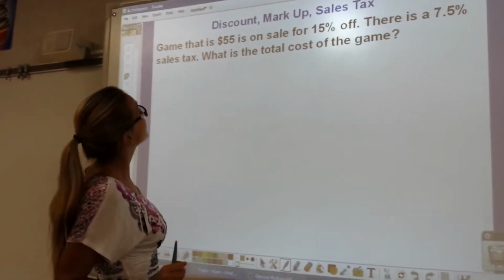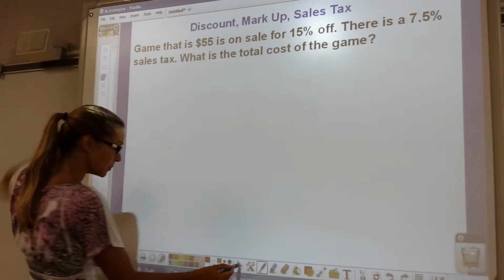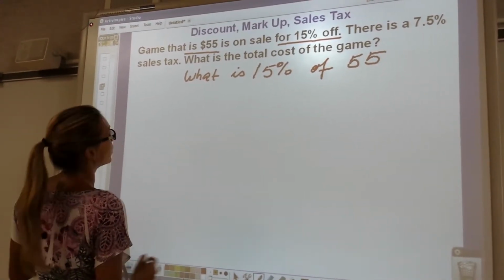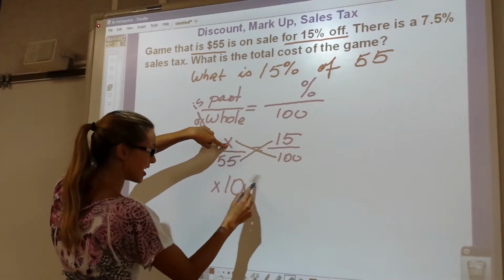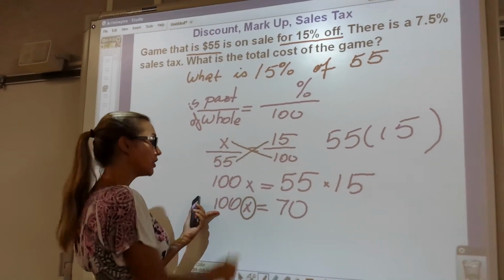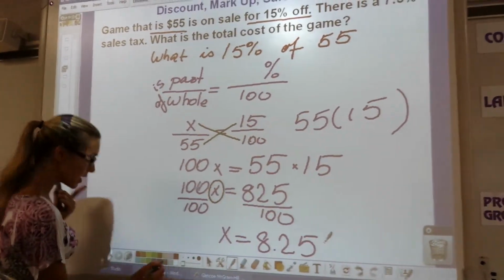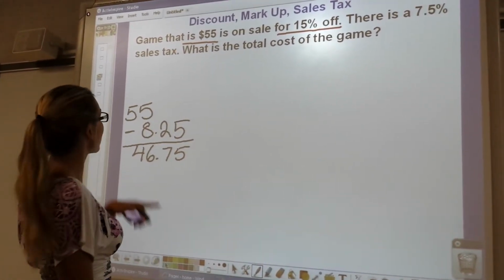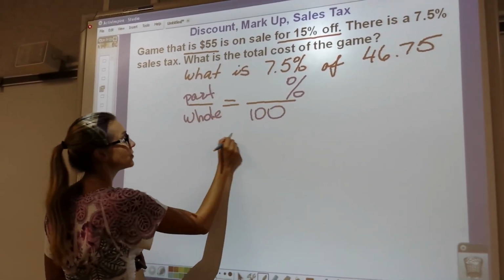Discount and Tax pt 1